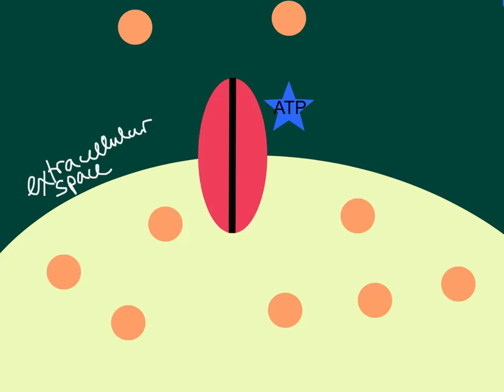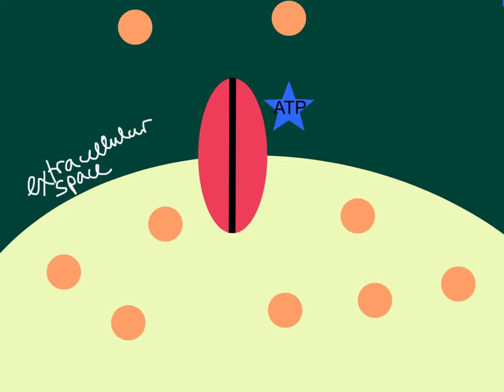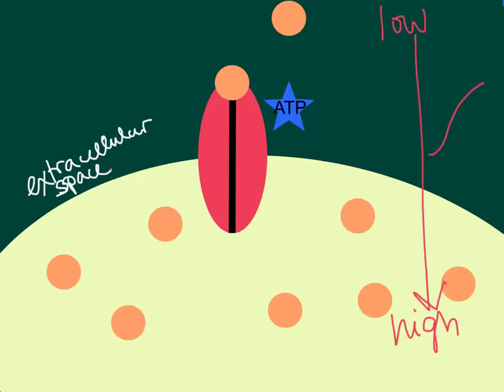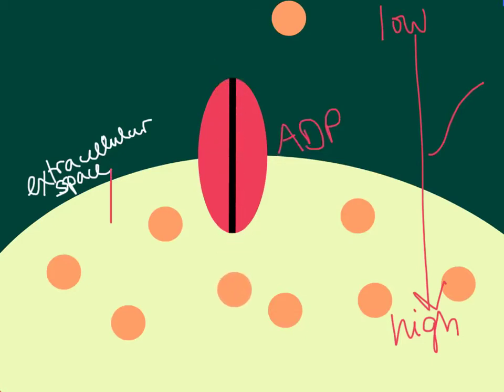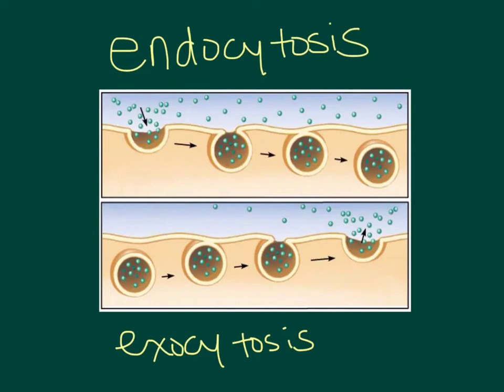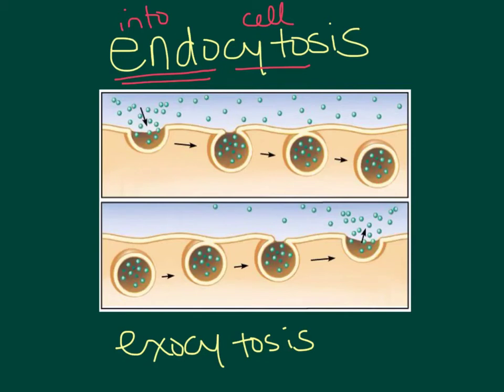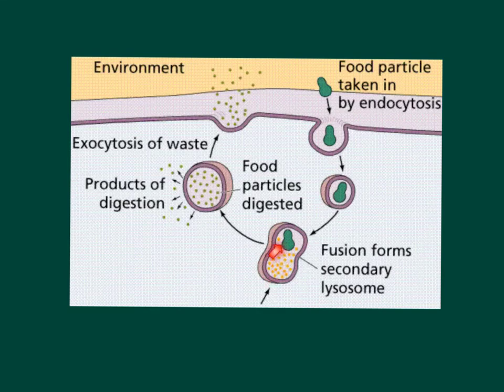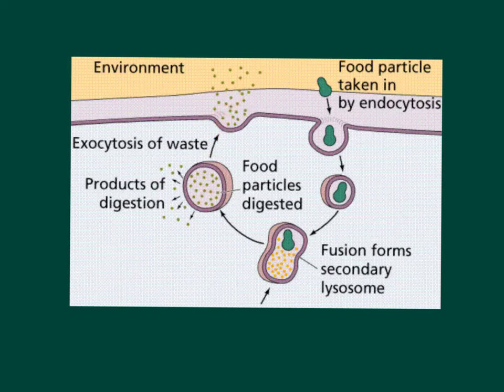Active Transport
You should include the following in your notes:
Active transport - why is energy needed?
Endocytosis & exocytosis
Lysosomes (digestive enzymes)